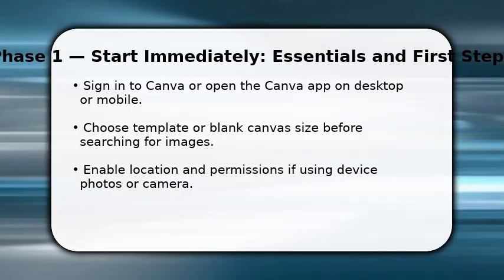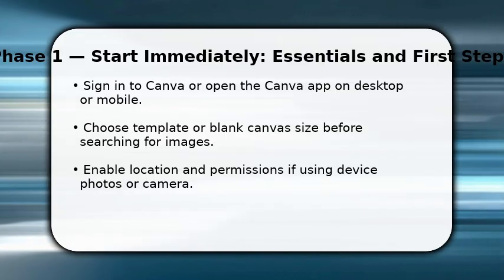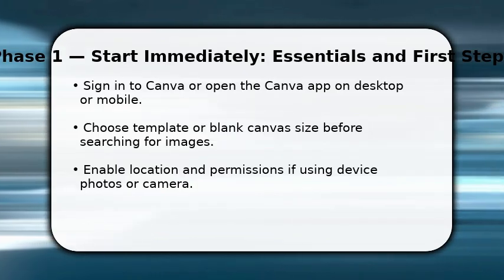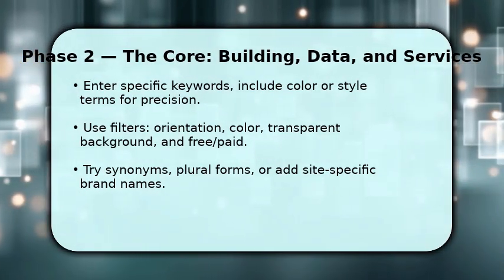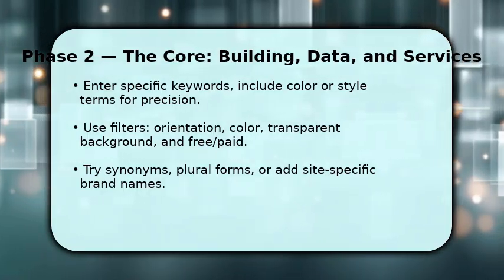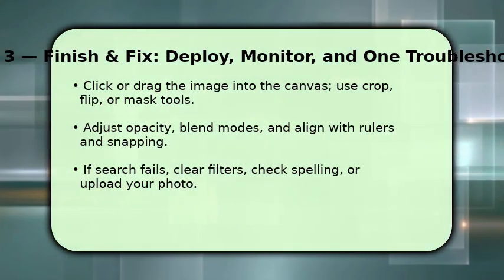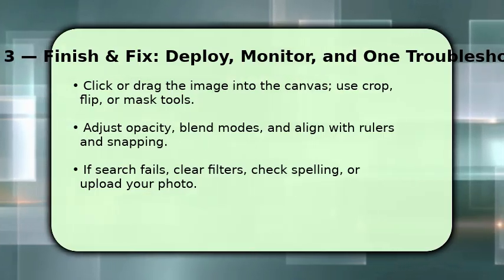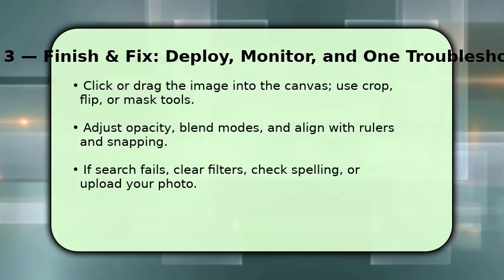How to Search Image in Canva (updated)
How to Search Image in Canva (updated) | 🔒 Surfshark VPN Deal — Stay private and secure. $1.99/mo + 3 Months Free ▸

Discover the step-by extricate image search functionality within Canva, a user-friendly design platform. This video tutorial guides you through locating and using images with ease to enhance your projects.

Canva, image search in canva, finding pictures on canva, using visual assets Canva, how to use image library Canva